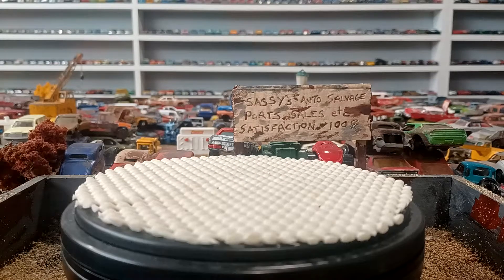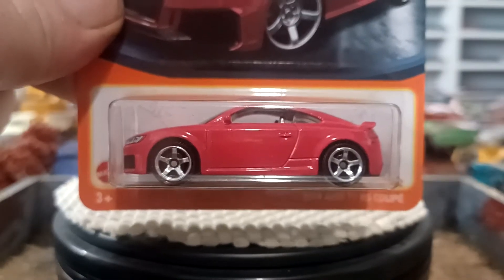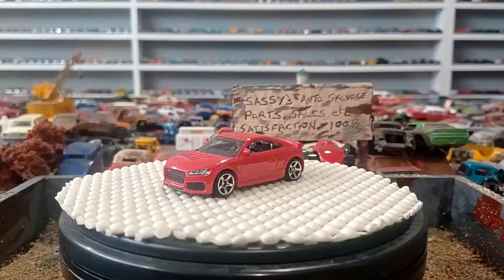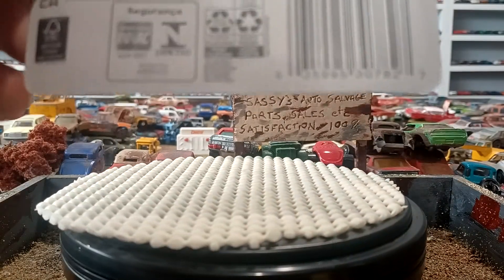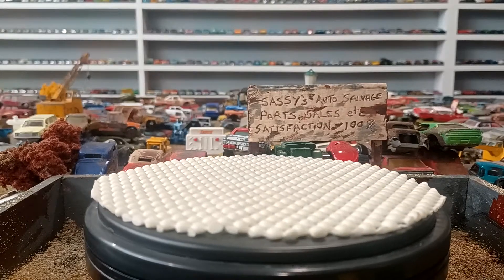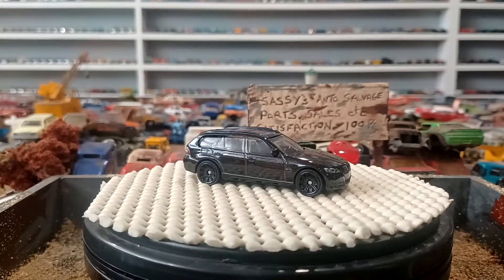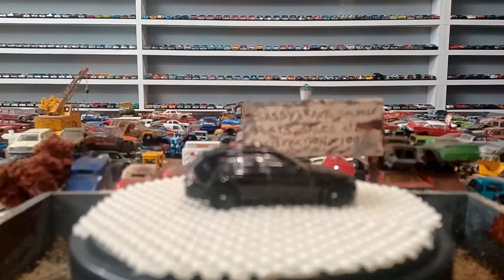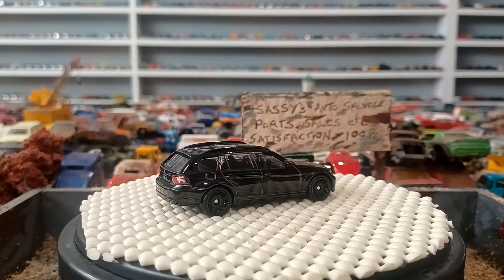recent mbx finds